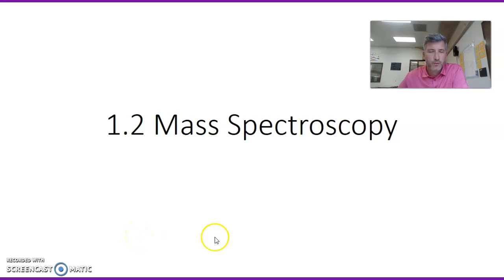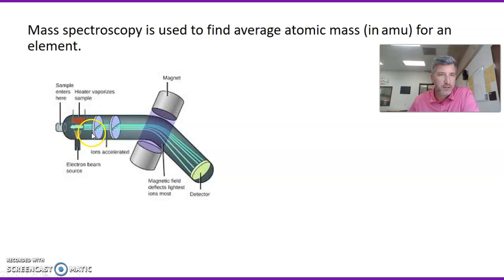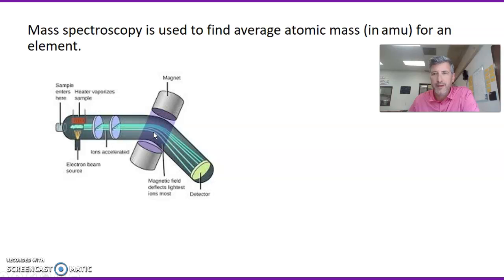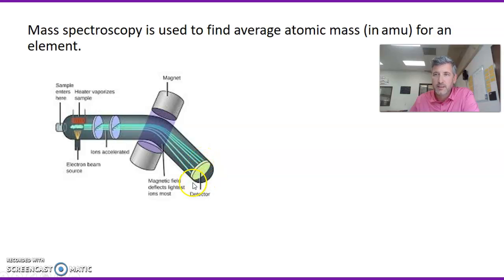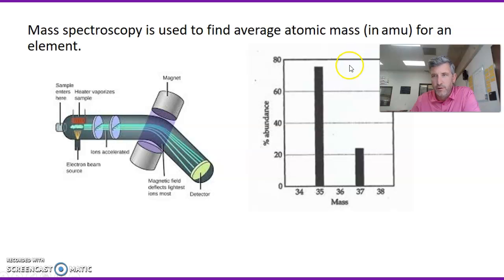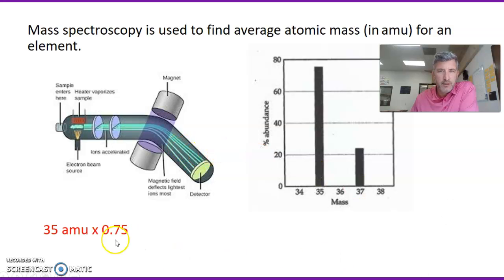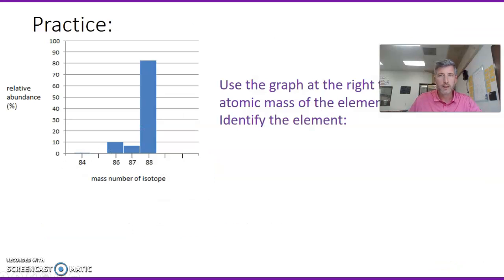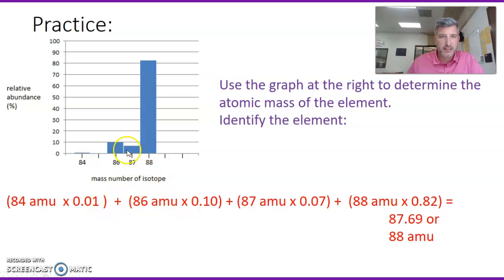1 2 mass spectroscopy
An explanation of using mass spectroscopy data to calculate atomic mass.